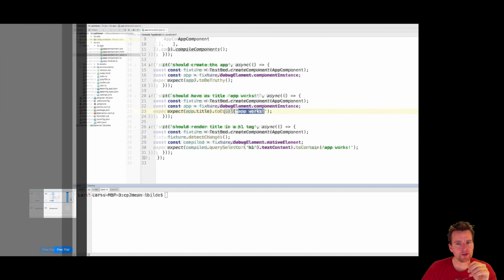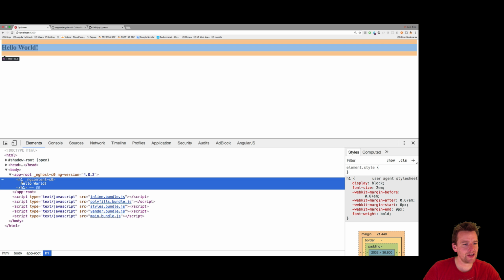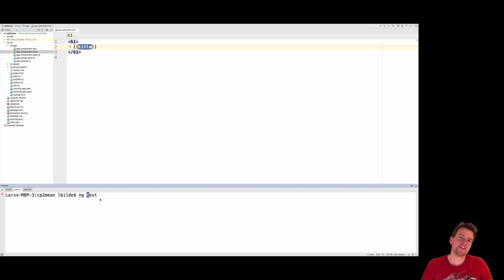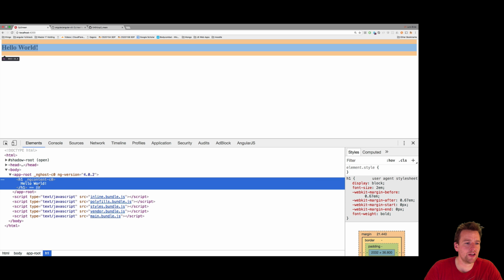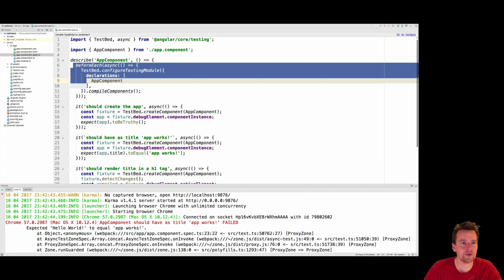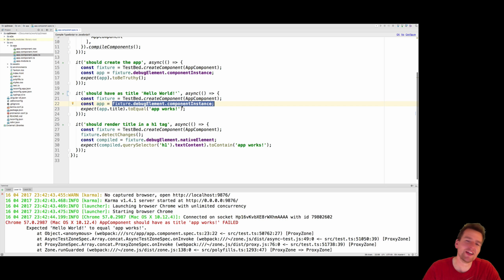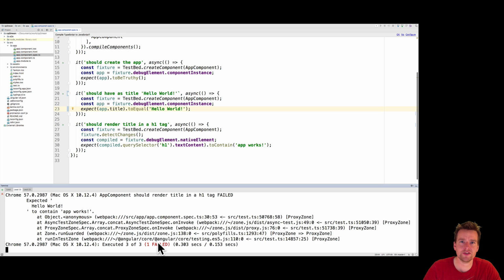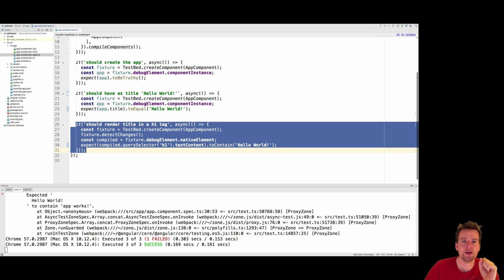MEAN STACK with Angular4 part 9 - Fixing tests